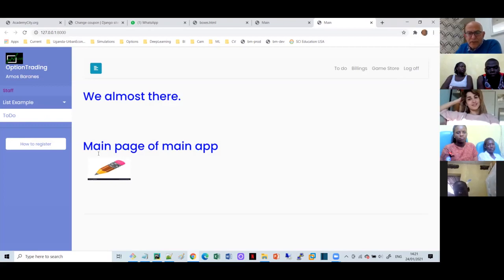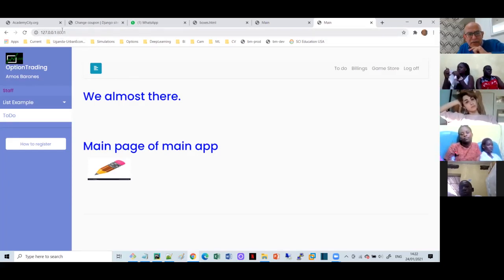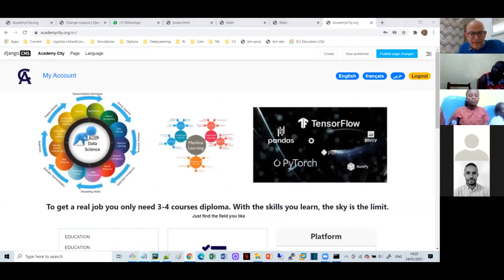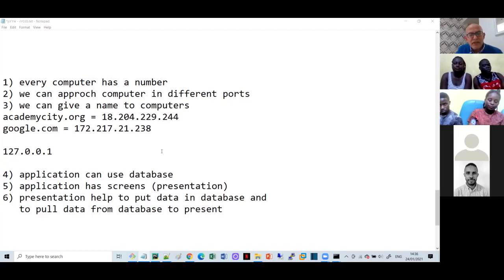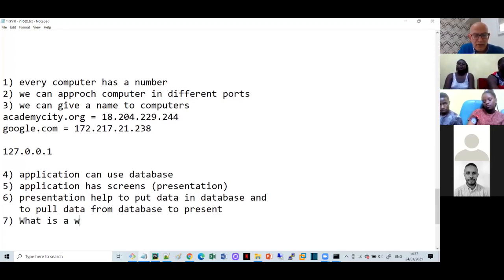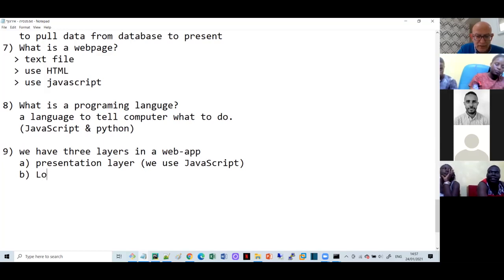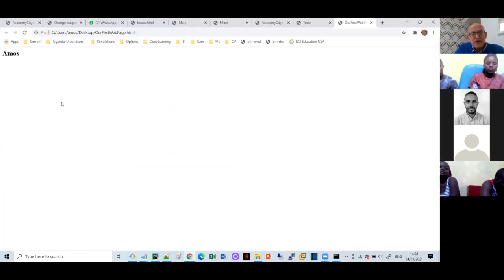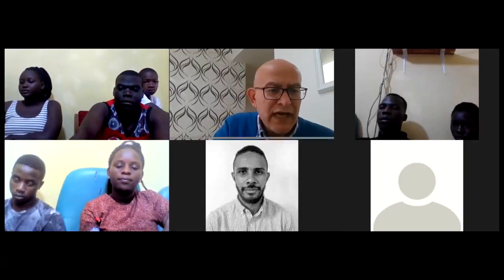cert 1_1